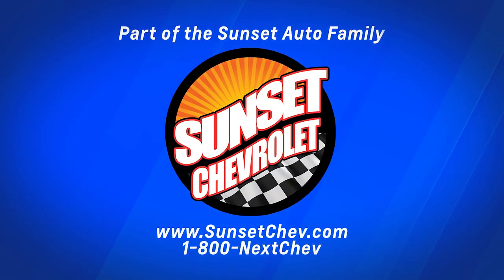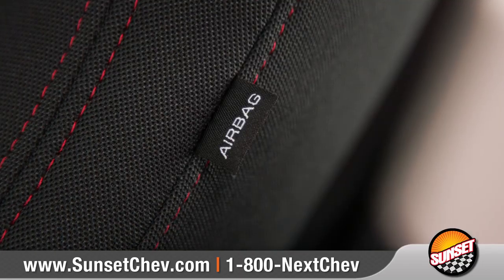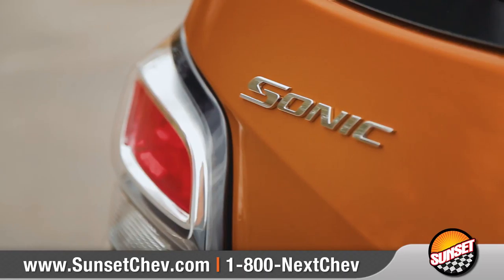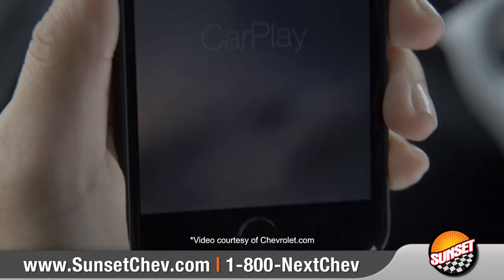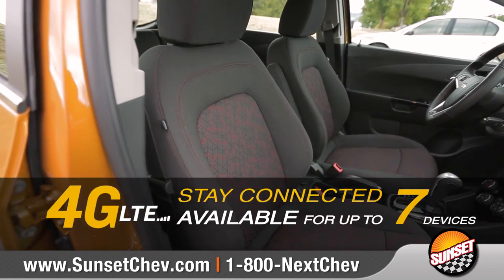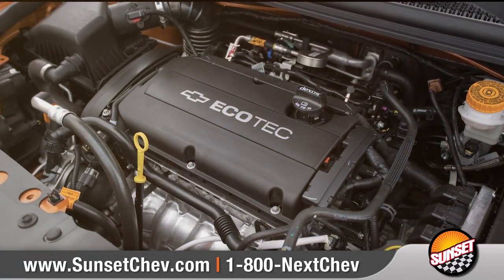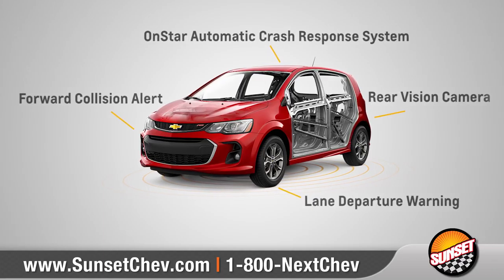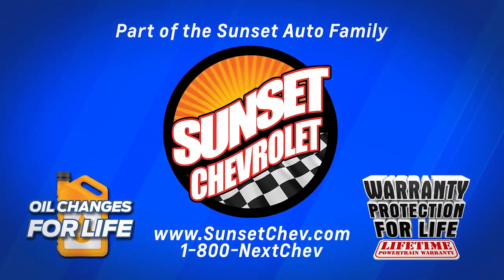2017 Chevrolet Sonic - Sunset Chevrolet in Sumner Washington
Welcome to Sunset Chevrolet, Home of the ORIGINAL Warranty Protection For Life and Oil Changes For Life!  to see all we have ready for you to test drive!

The new 2017 Sonic doesn’t just look good, it also offers advanced safety features, innovative technology and an available turbocharged engine. With the choice of a sedan or hatchback, it’s time to conquer the world and have some fun with your new favorite small car.